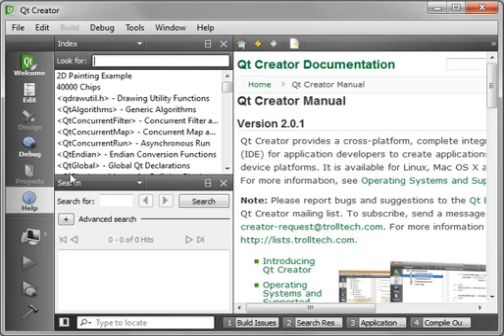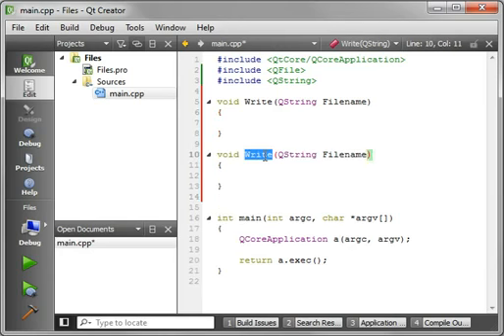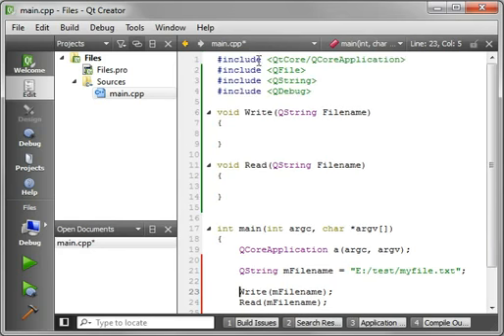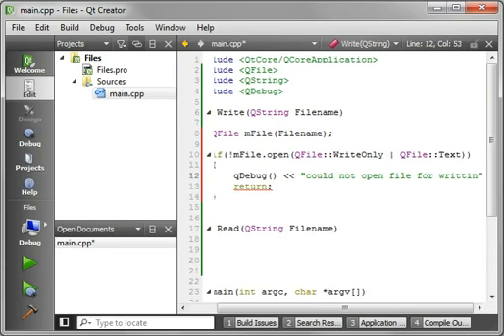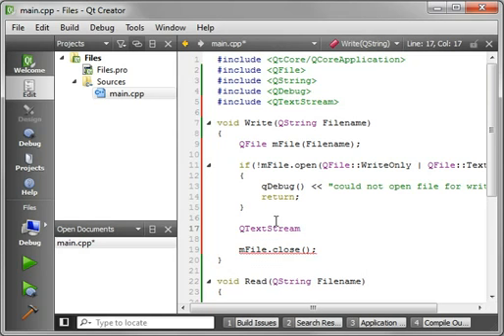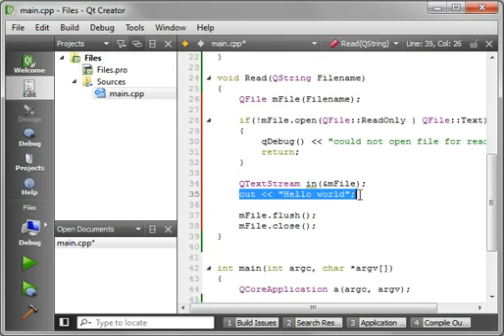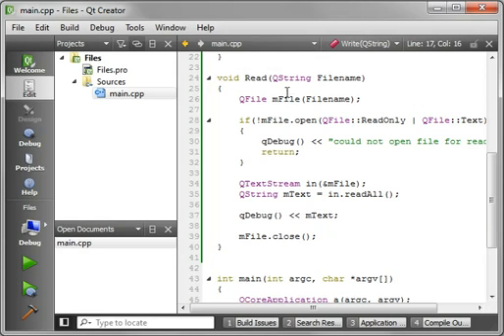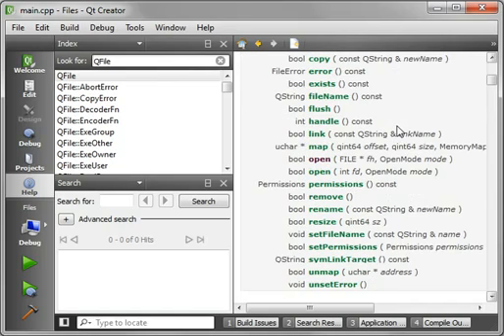C++ Qt 12 QFile